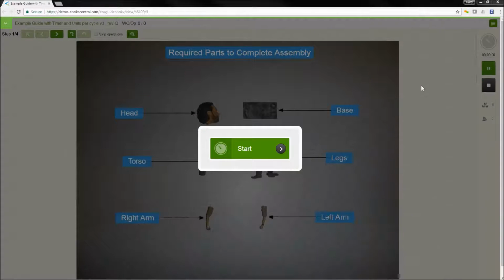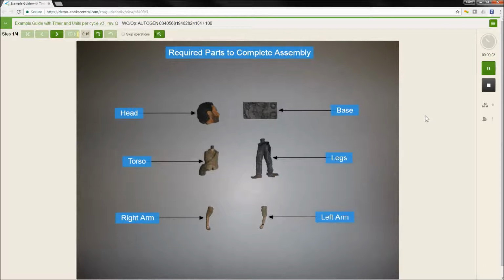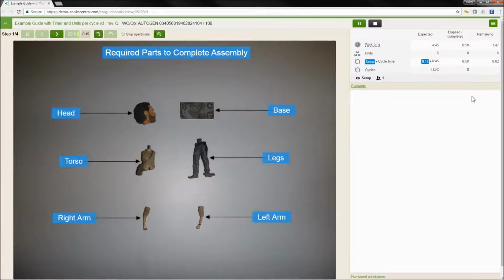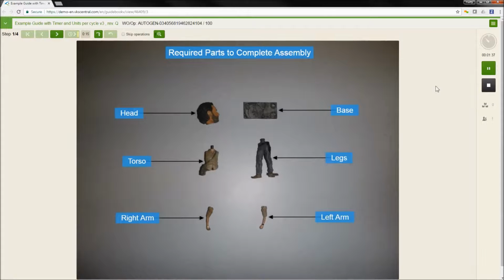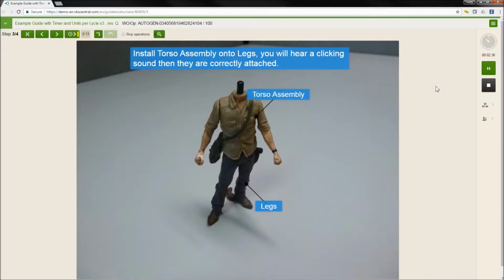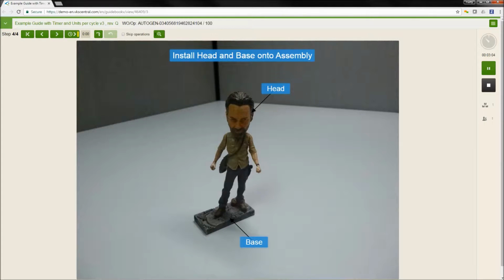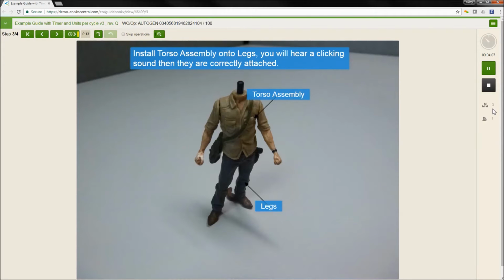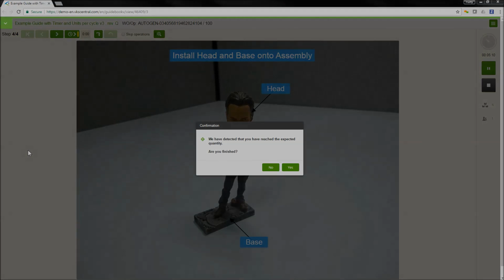Time Advanced guidebook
Example of using VKS with Timed Work Instructions for a Job of 5 units.